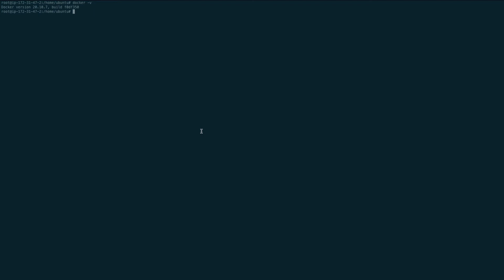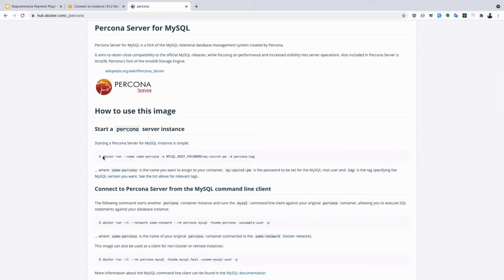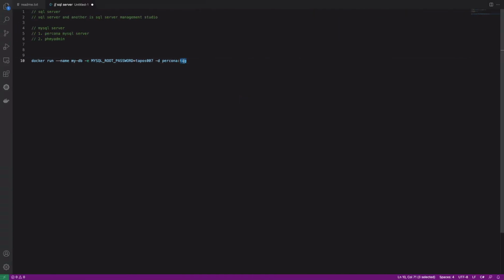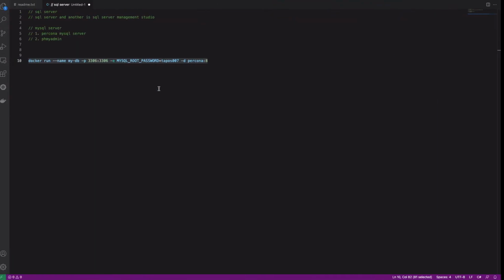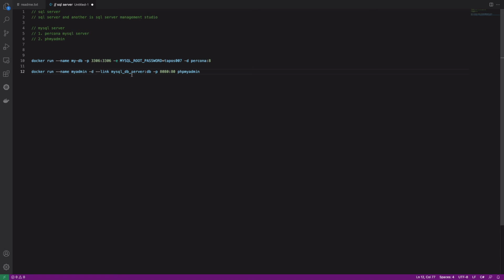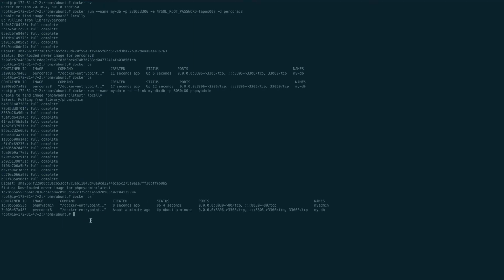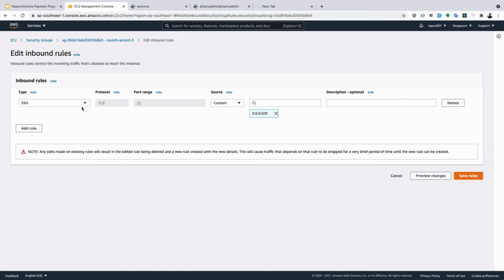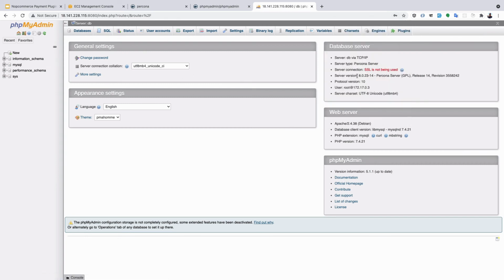4 Docker and mysql server setup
NopCommerce is the most popular ASP.NET shopping cart in the world based on Microsoft technologies . This series I teach you how can you host your nopcommerce website in AWS linux server .
Learn from this tutorial series

1) ubuntu configure in aws server
2) setup asp net core 5 in linux server
3) setup docker
4) MySql and phpmyadmin setup in docker
5) aws server port open and close pattern
6) publish NopCommerce application in kestrel server
7) setup nginx server
8) communicate nginx with kestrel server using reverse proxy
9) upload your own plugin in NopCommerce Application